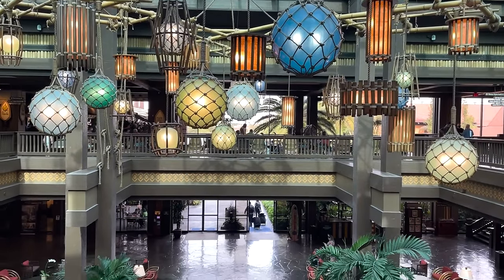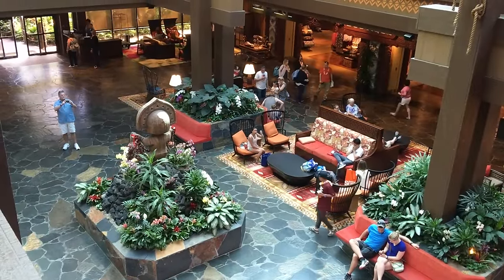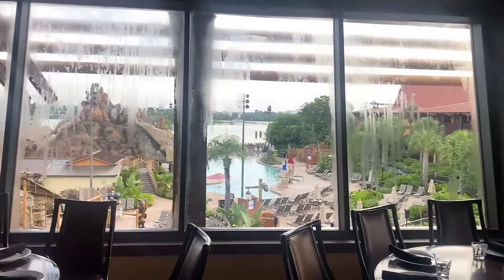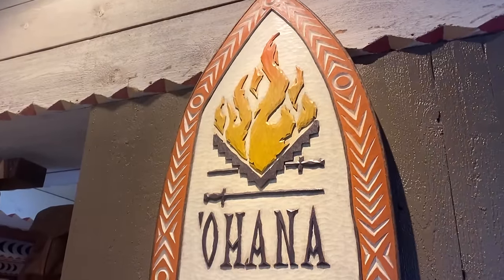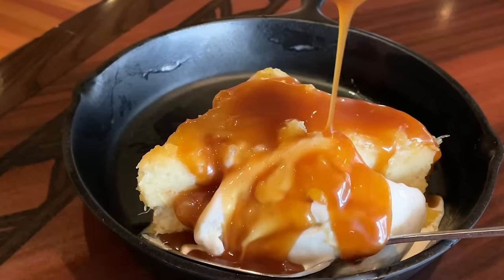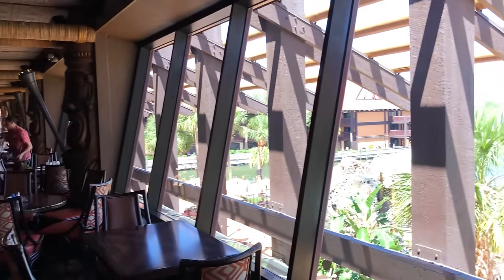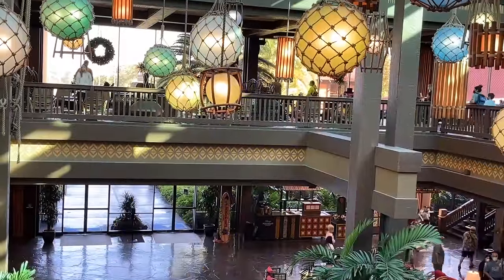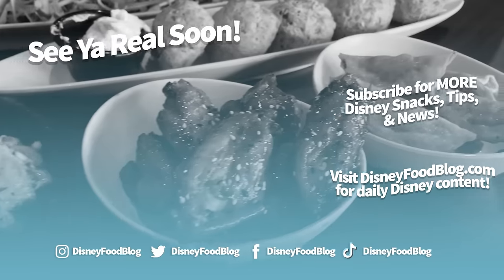Disney World's Most OBSCENE Dinner -- 'Ohana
Disney’s Polynesian Village is MORE than a Deluxe Resort. It’s a tropical getaway, a beachside to bask your worldly cares away, and a cocktail/Dole Whip oasis. It’s also the home of an iconic restaurant that serves MOUNDS upon MOUNDS of food, leaving you stuffed to the brim when it’s all said and done. But will the obscene amount of food (along with that obscene price tag) be worth the reservation? Let’s find out!